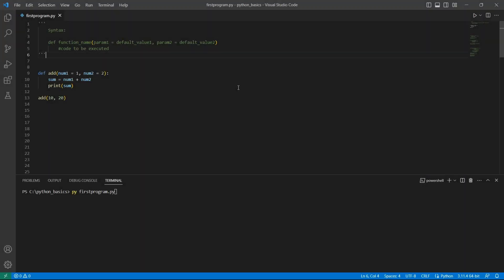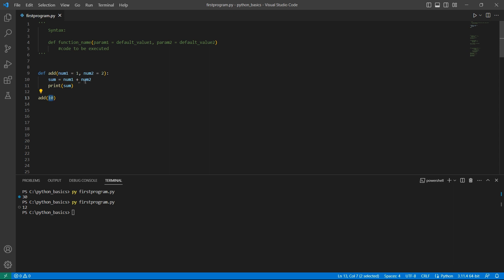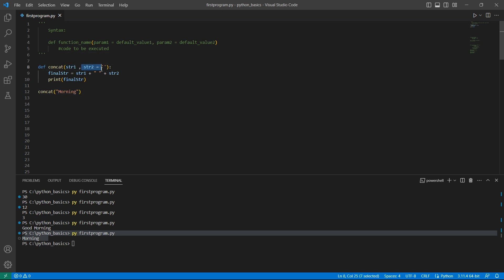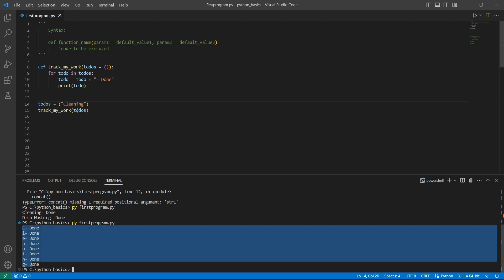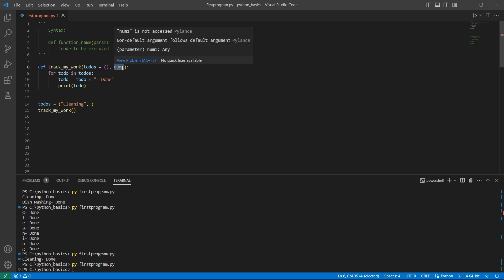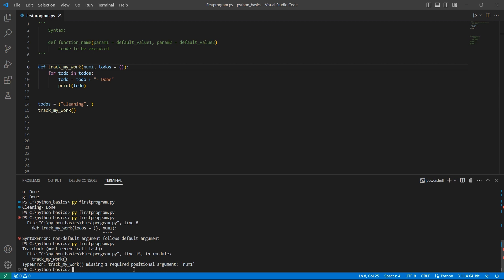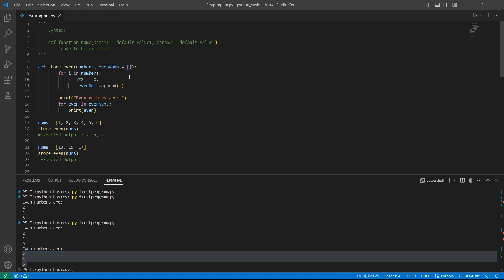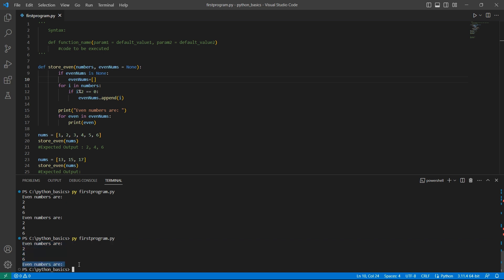[20] Python Basics: Default arguments